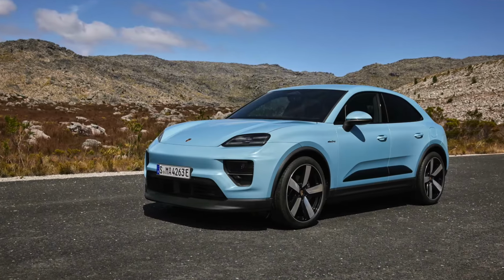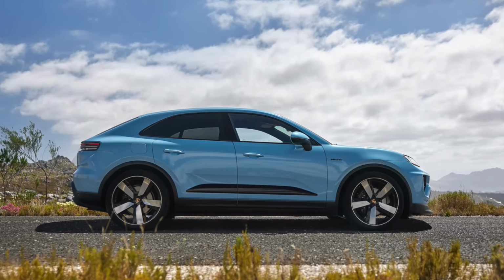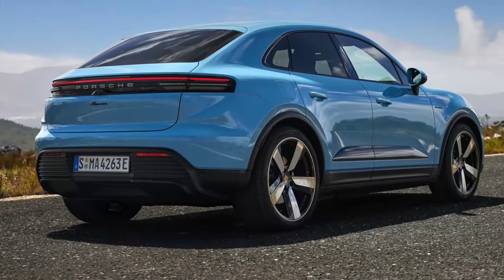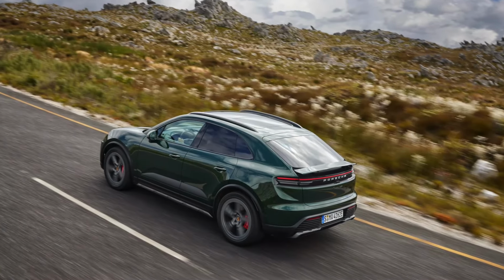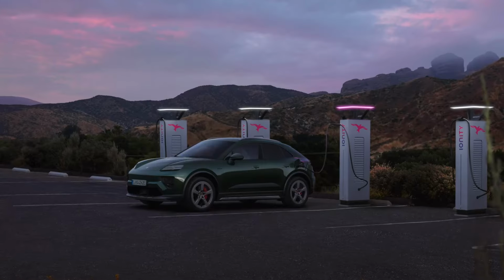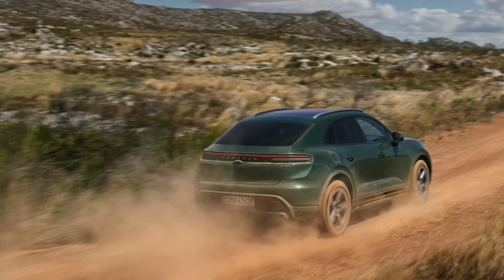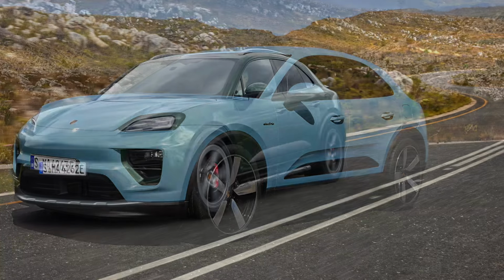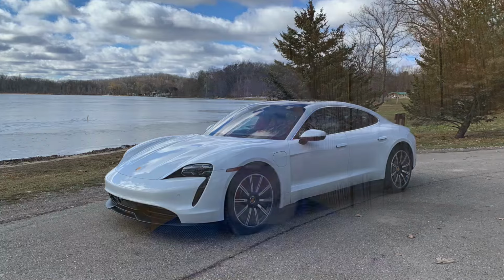The Porsche Macan EV Line-up Expands! Second Generation!! All Electric!!!